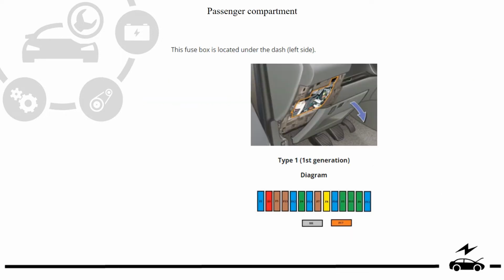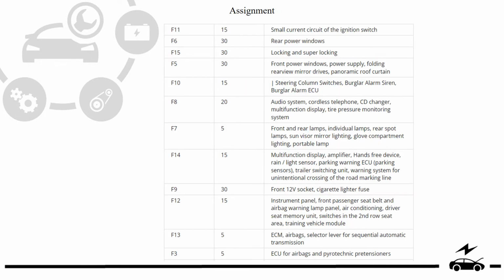Fuse box diagram Peugeot 308 and relay with assignment and location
Full reference information about the locations of the boxes with fuses and the Peugeot 308 relay. Their diagrams and the purpose of the elements. Cigarette lighter fuse.